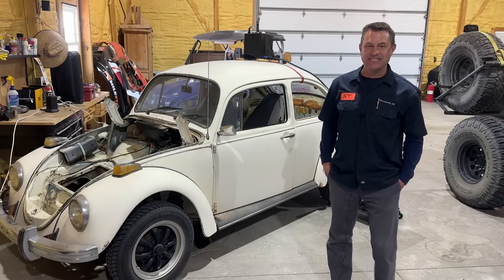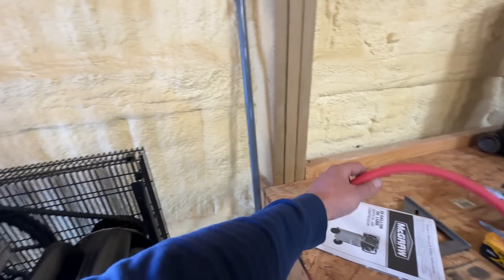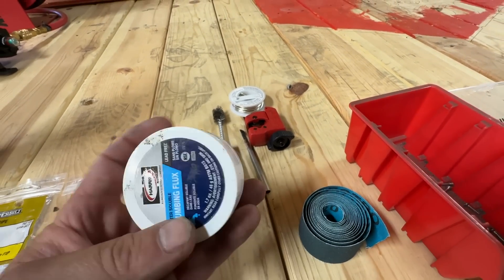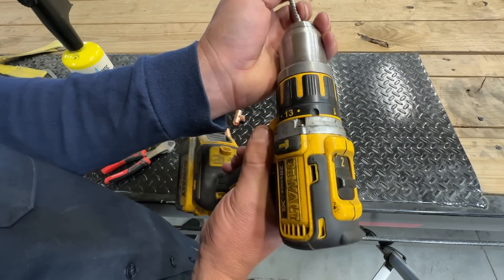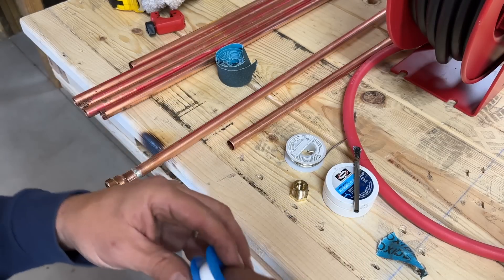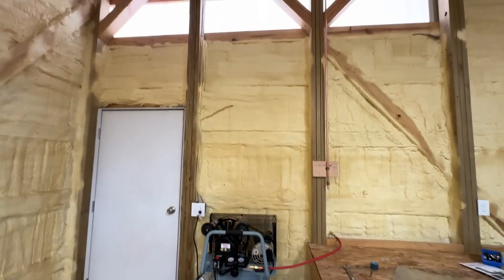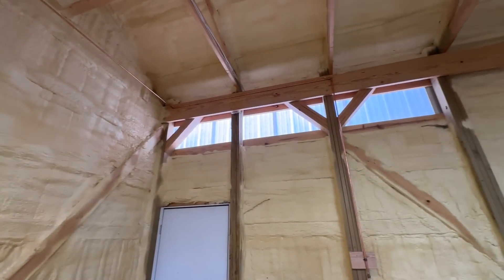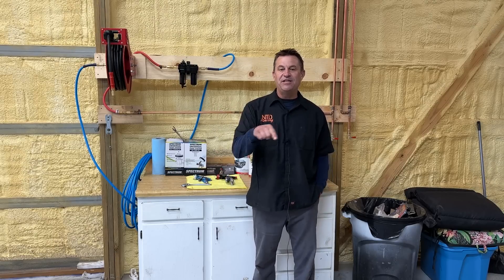How to build an AIR DRYER - New Harbor Freight Paint Booth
We are building a paint booth where we will use all Harbor Freight tools except for a copper tube air dryer.  A few months ago I set up a copper tube air dryer for my plasma cutters and am very happy with the results from this system.
Here are some of the parts I used to assemble this 1/2in Copper Pipe system
T Fittings
90 Degree Elbow Pressure Copper Fitting
Copper Coupling
1/4NPT ball valve
Brass Pipe Fitting 1/2" NPT Male x 1/4" NPT Female
Quick Connect Brass Air Coupler
1/2 603 Female Adapter
Plumbing Solder Kit
Mini Copper Tube Cutter